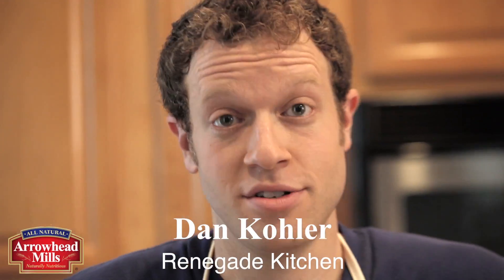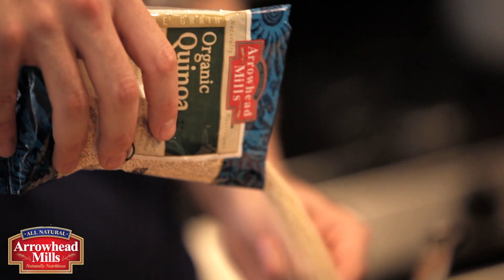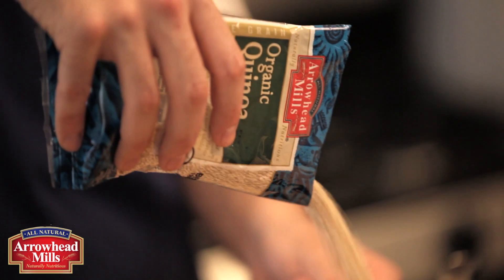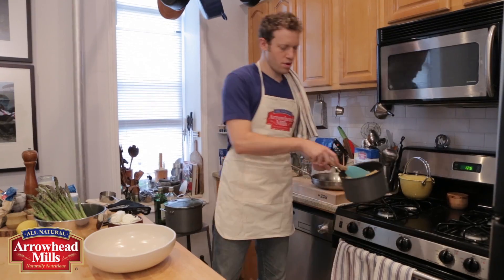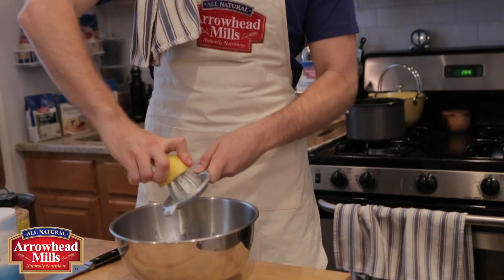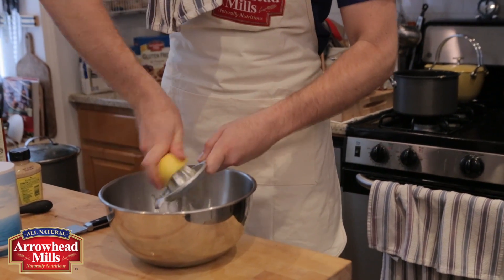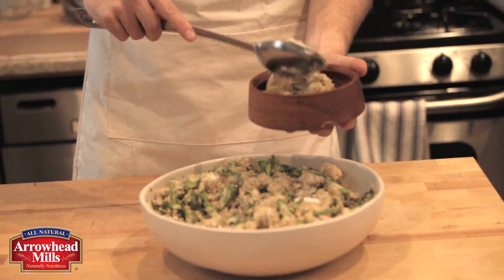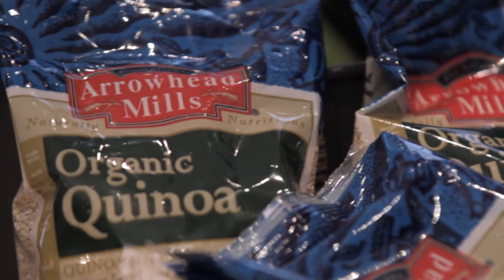Asparagus Quinoa Salad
Though we may be losing the weather for picnics, this salad will get you through the Fall inside or outside. It's quick to make at home in a large batch, then keep in your fridge to take to work for lunch. Swap out the asparagus for another veggie when the seasons change.